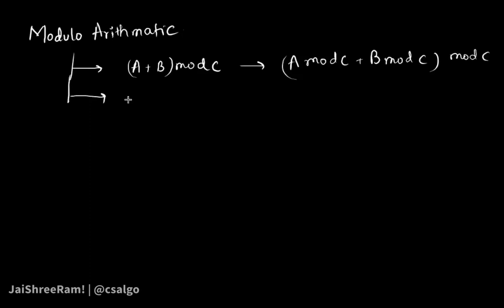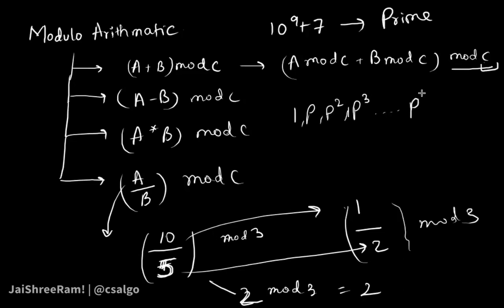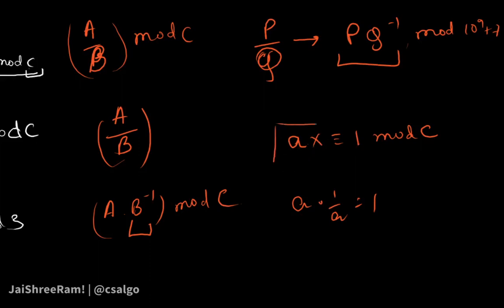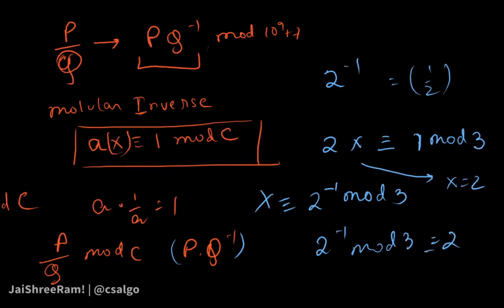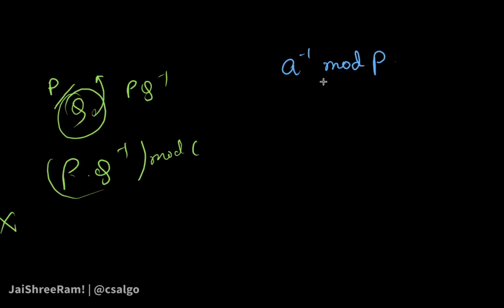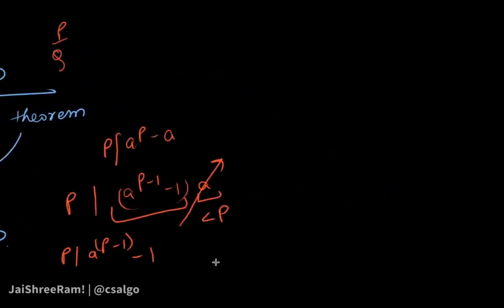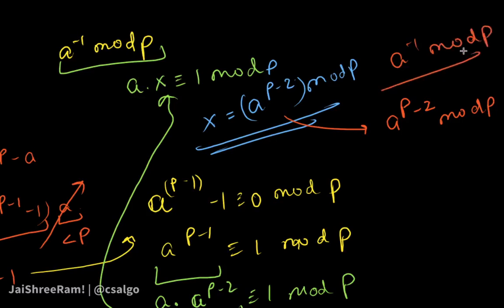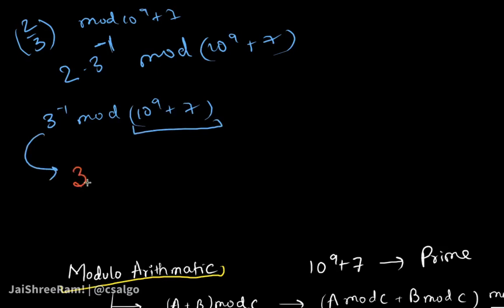02 Modular Arithmatic